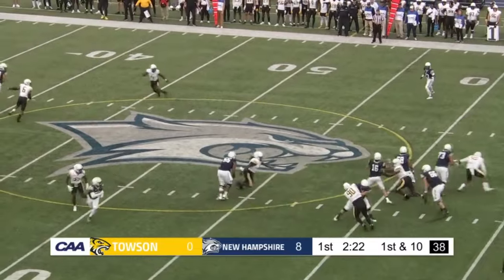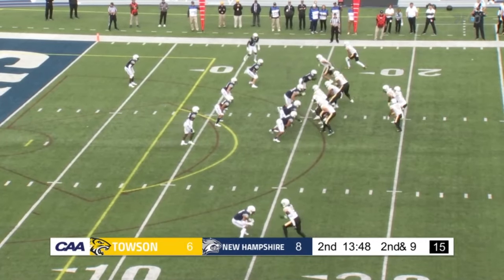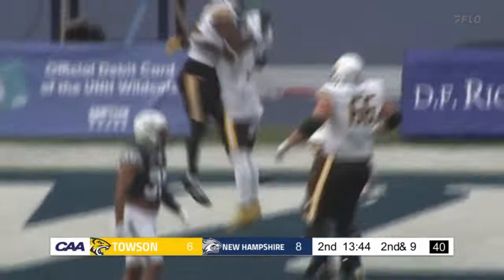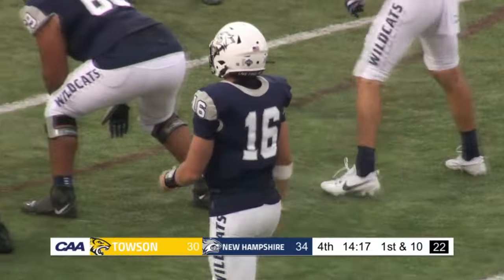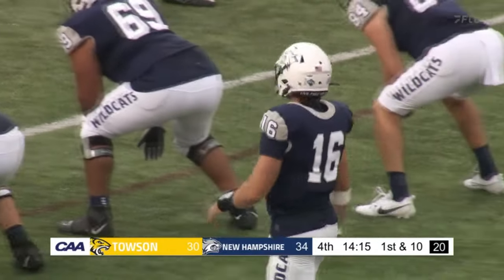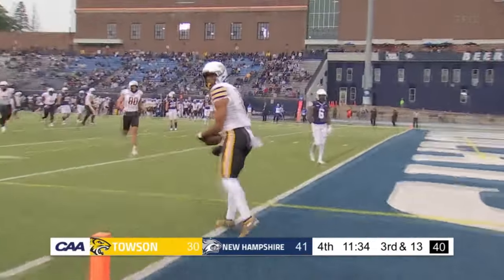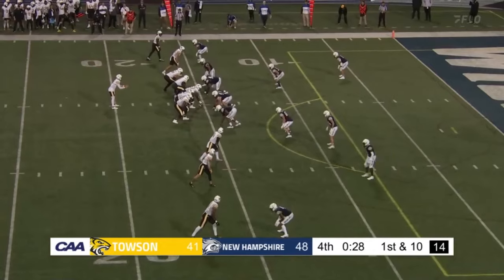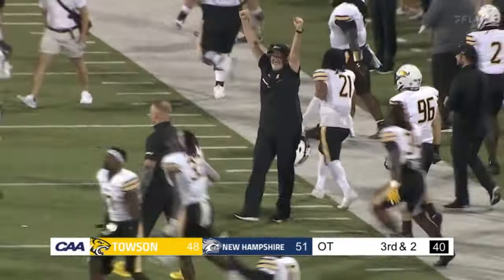Highlights: Towson vs. New Hampshire | 2023 CAA Football